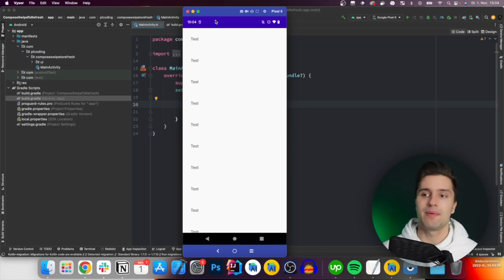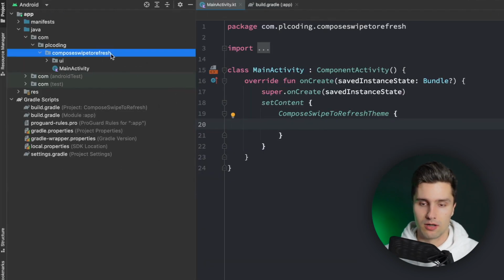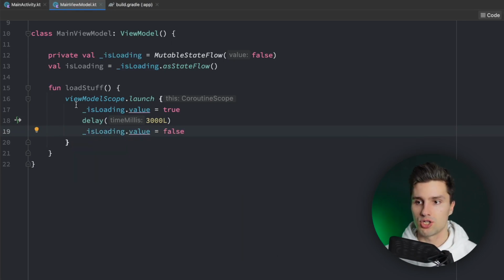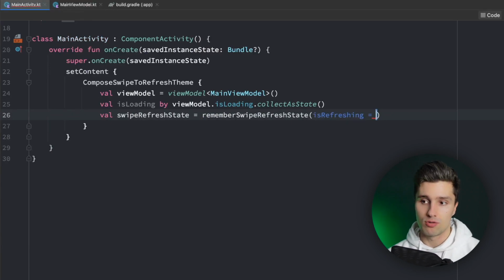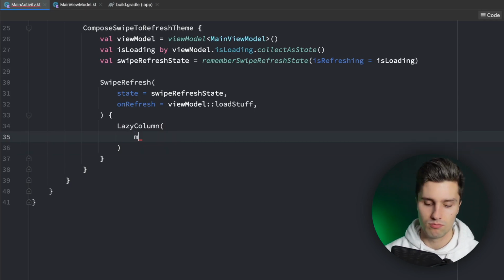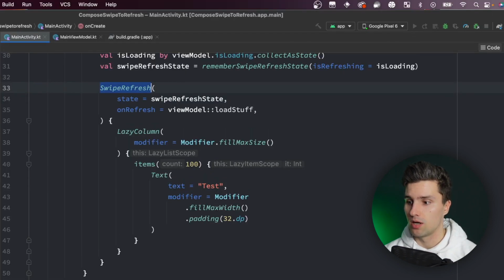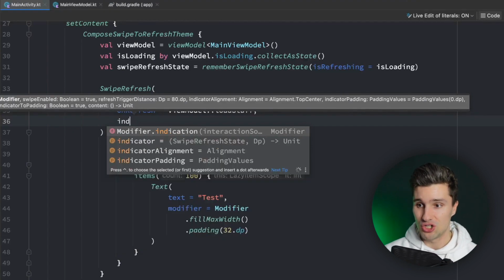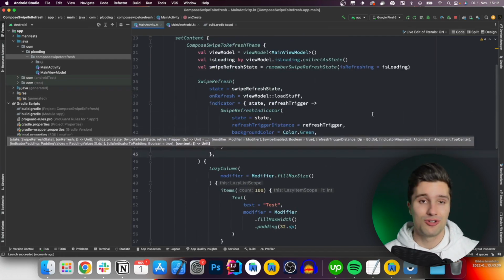How to Swipe & Refresh Your List in Jetpack Compose - Android Studio Tutorial